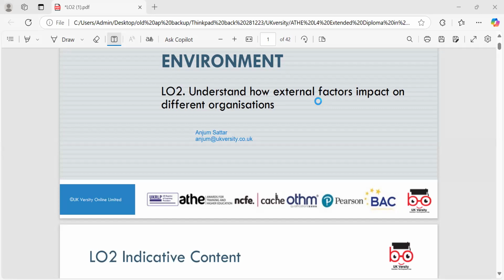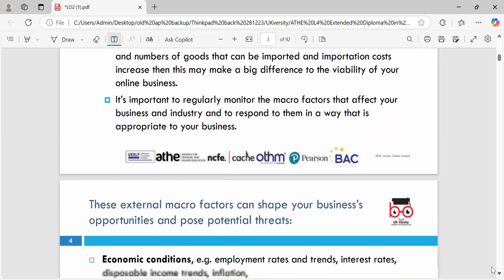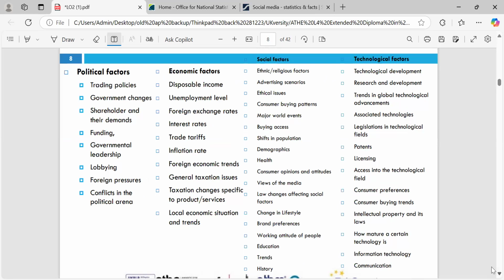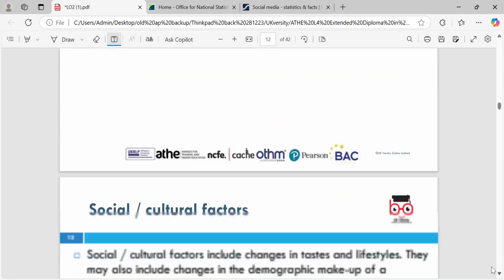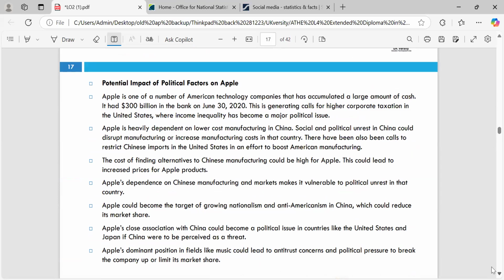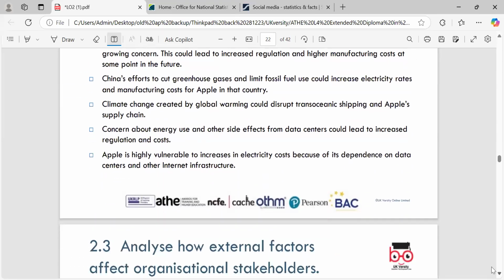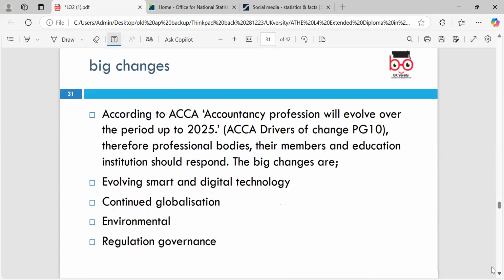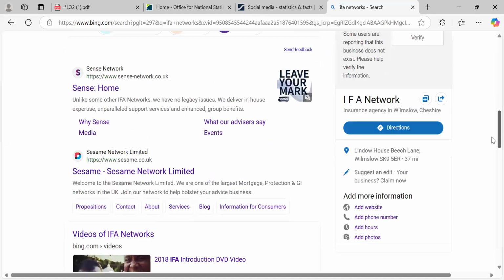IFA-Unit- Business Environment - LO2-(AS)